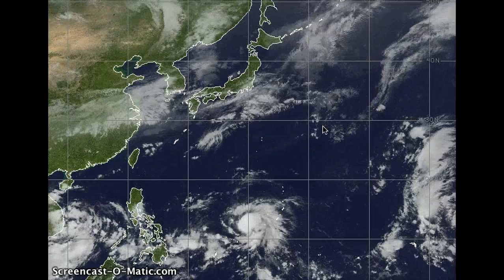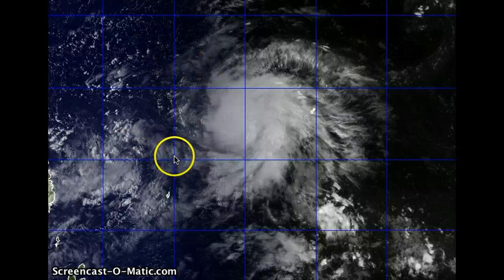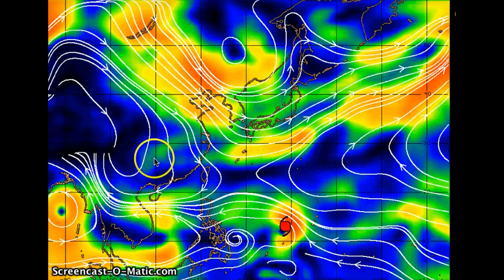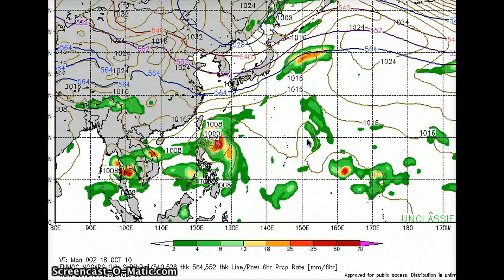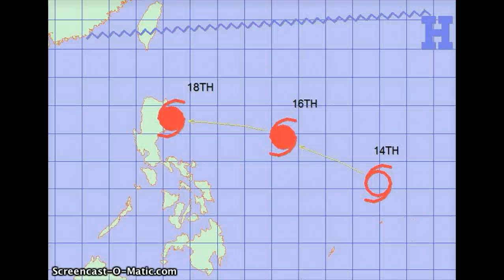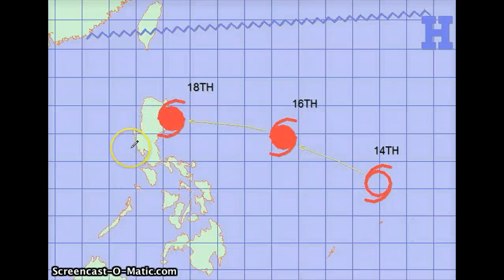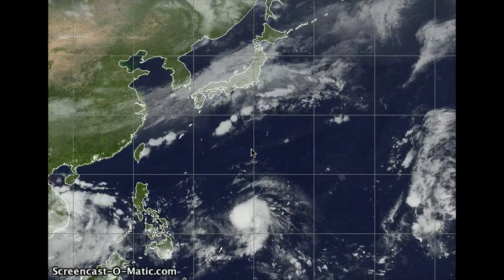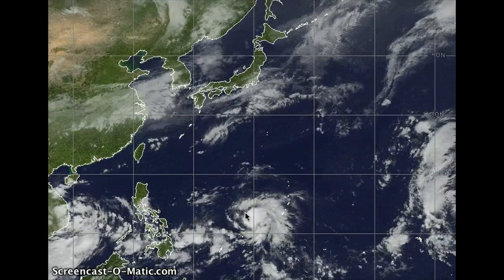MEGI 15W Philippines 14 OCT 2010 MIDNIGHT UPDATE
WESTERNPACIFICWEATHER.COM